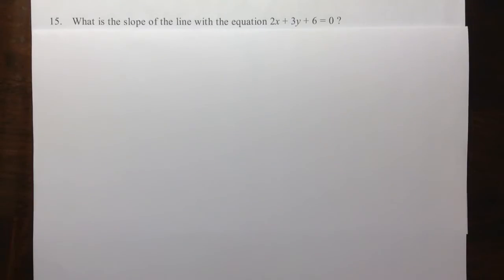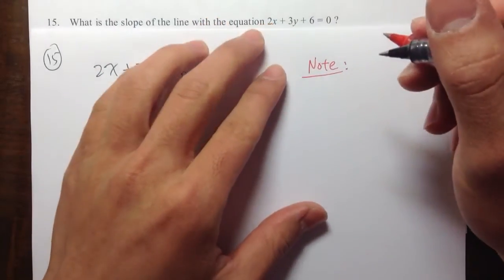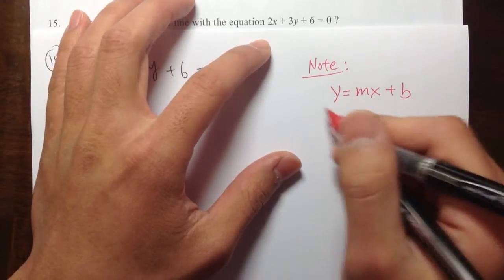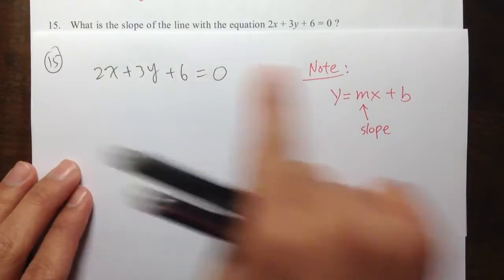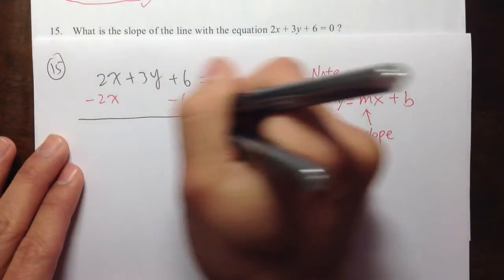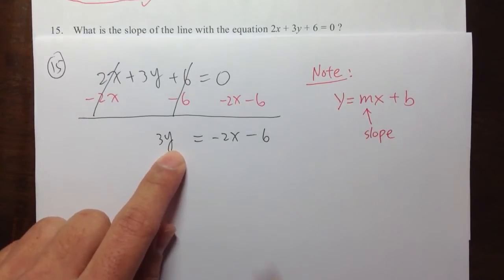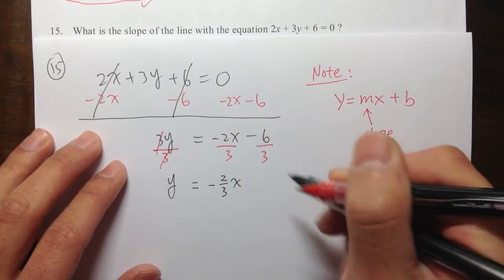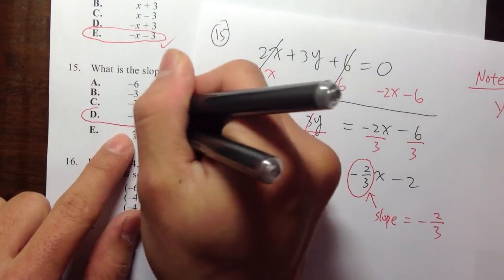[COMPASS] (Q15.) Algebra, official practice problems